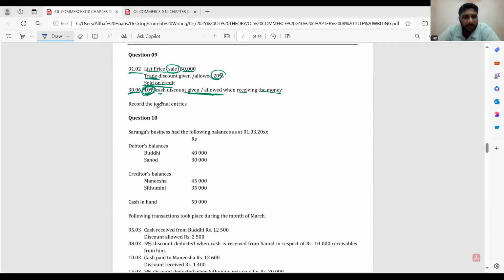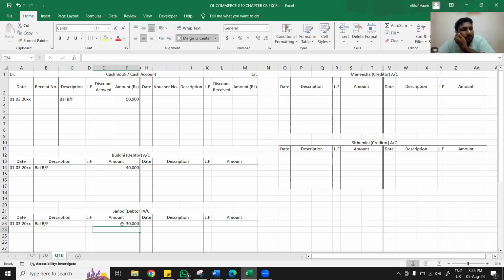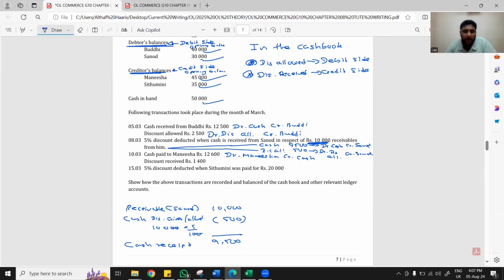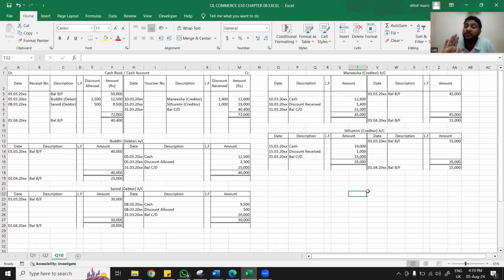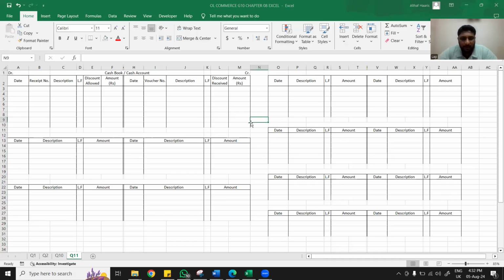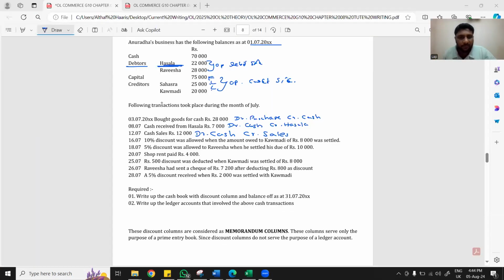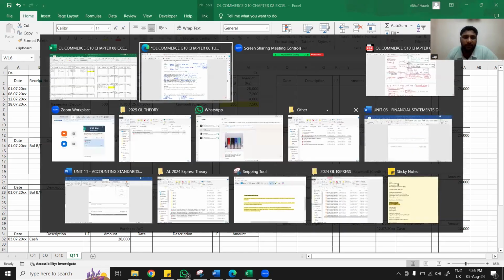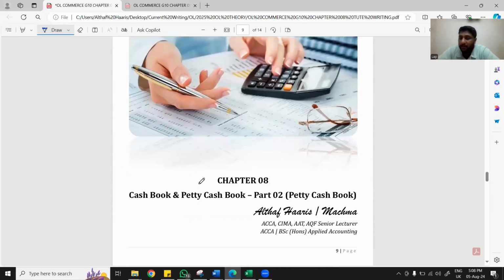G10 | Unit 08 | Cash & Petty Cash Book | Part 03 (O/L Commerce | Bs & Acc Stds - Eng Med) - FREE